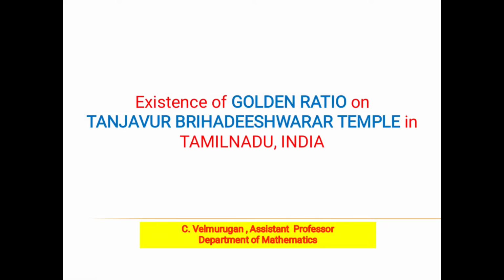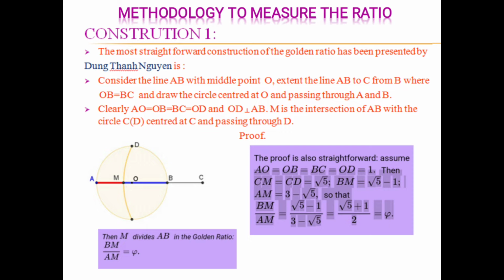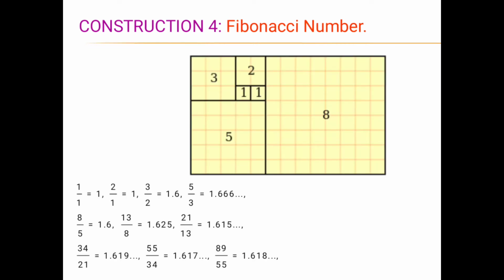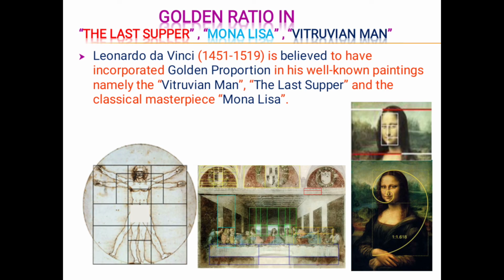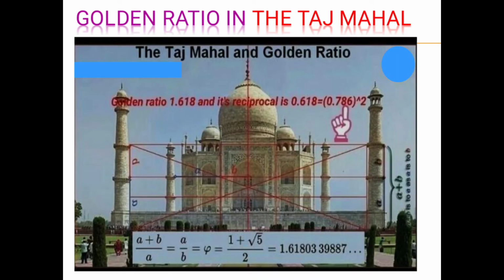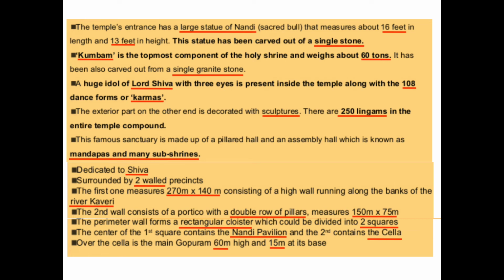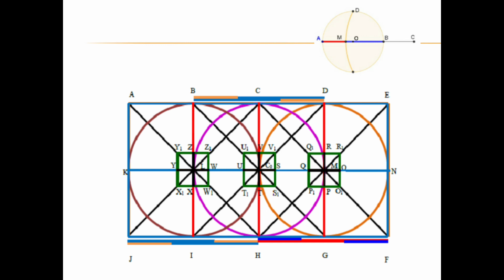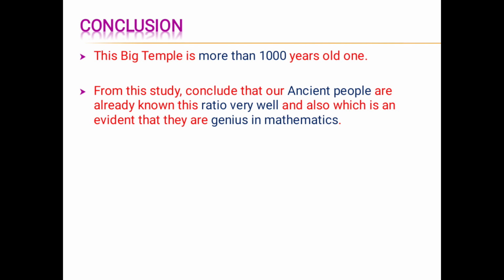Existence of Golden Ratio in Thanjavur Bhirahadeeswarar Temple Praharam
தஞ்சை பெரிய கோவில்,
 பிரகதீஸ்வரர் கோவில் பிரகாரம்
Existence of Golden Ratio,
 Thanjavur Temple
 Bhirahadeeswarar Temple Praharam